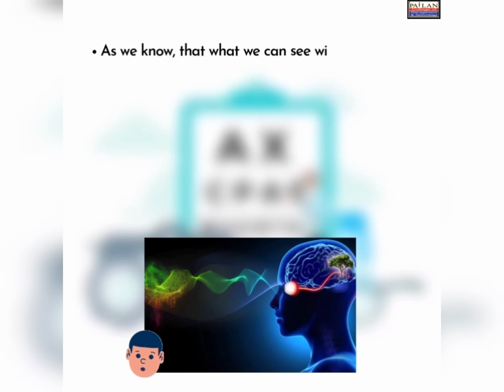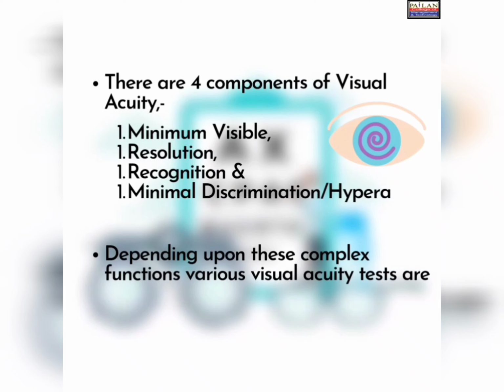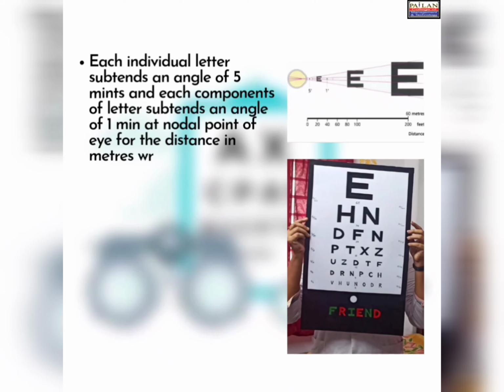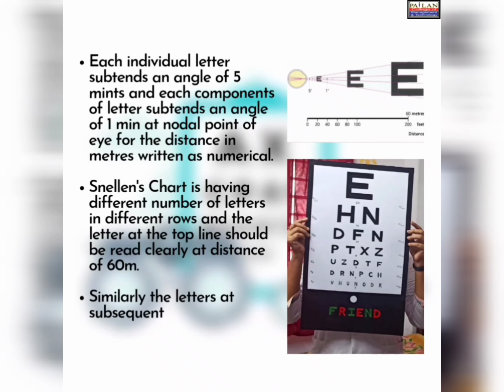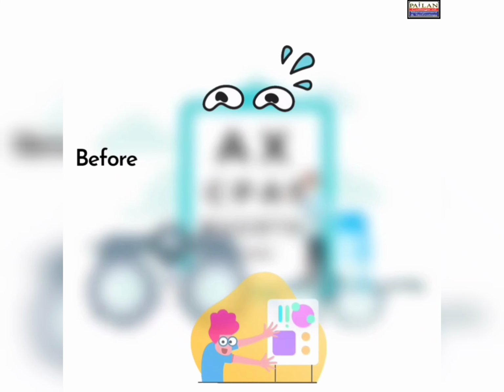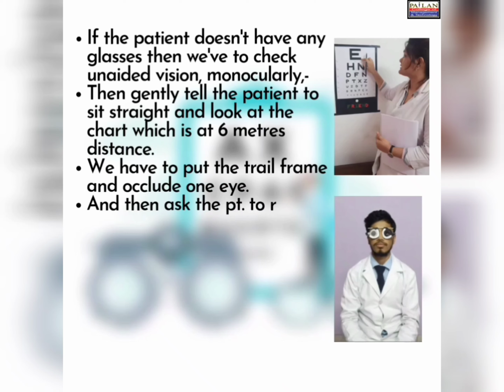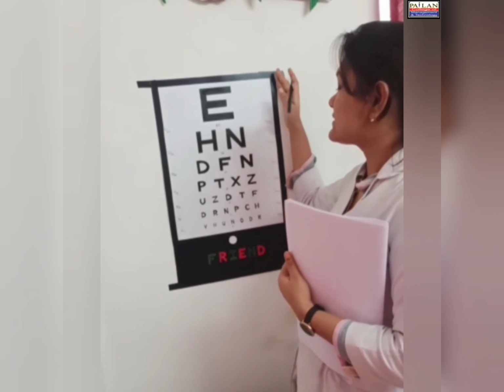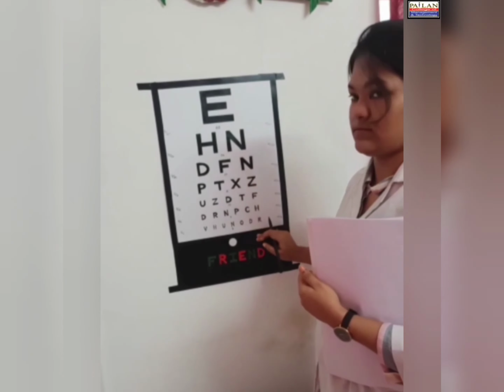Check Your Visual Acuity At Home.(Special Video for Optometry Students)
During this pandemic, all the school-colleges
are closed. And as a student of Clinical Optometry, our practical experiences are not getting on as needed. So we thought to show you all, "How to measure visual acuity at home with the help of Snellen's Visual Acuity Chart."

We made the Snellen's Visual Acuity Chart at home with proper guidance. And also try to make cardboard trial frame, occluder & pinhole at home.

CREDITS:
Bedisha Biswas: Script, Slide management & Spellen's Chart making.

Hajrat Ali: Editing, Slidemanagement & Trail Frame, Pinhole & Occluders making.

Video Editing : Trisha Dey

Editor : Trisha Dey
Co-Editor : Satyam Jha

Special Thanks :
Choudhary Sirajum Monira
Kriti Mitra
Milan Naskar
Ayan Shee